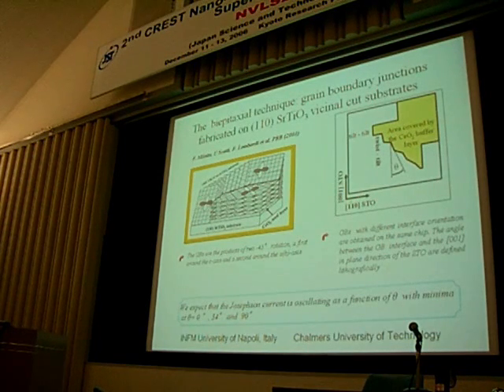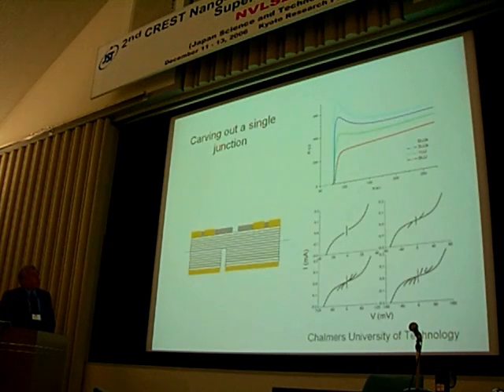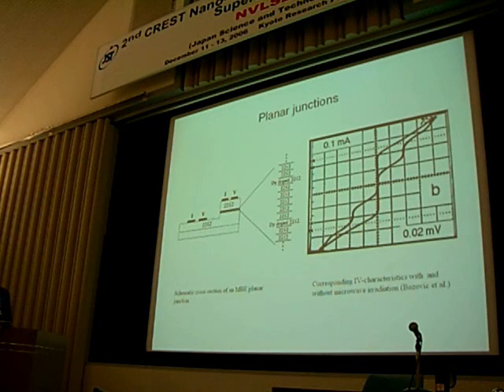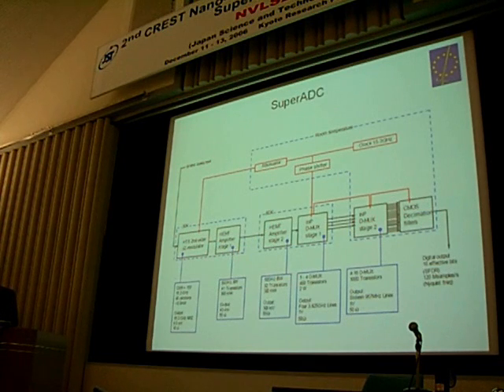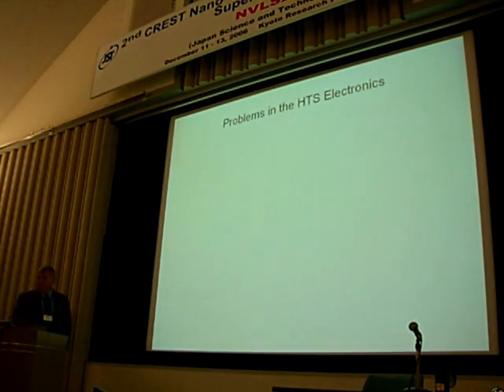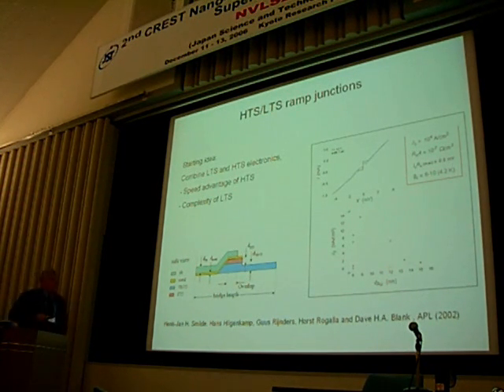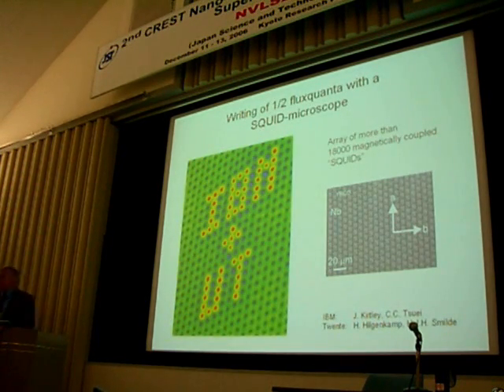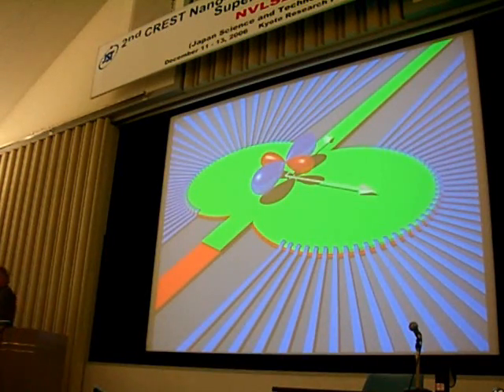Rogalla's Talk part 3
Talk at the NVLS2006, Kyoto Japan